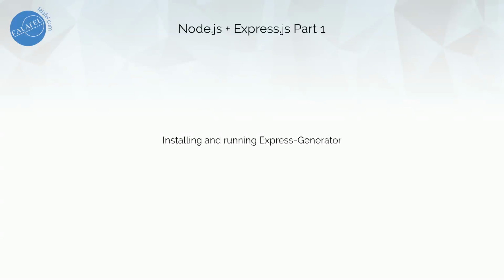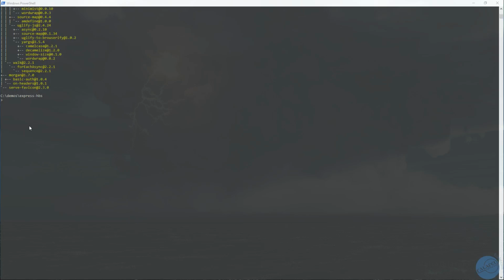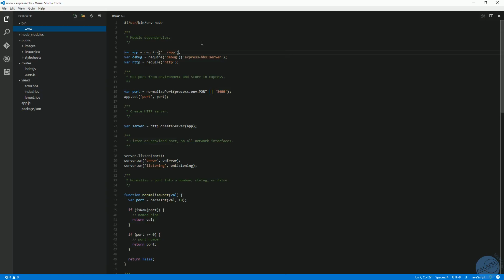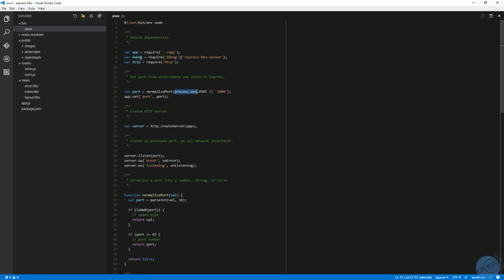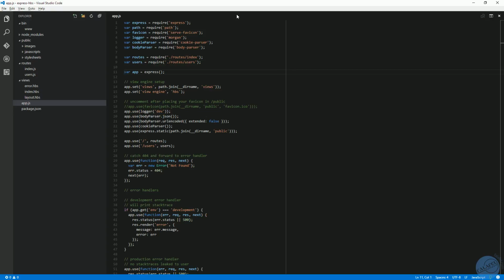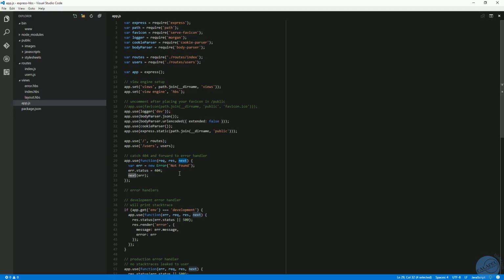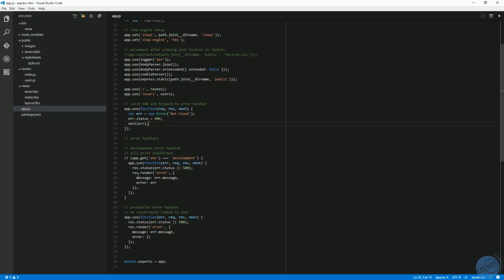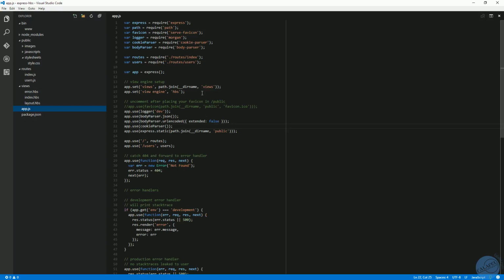Node.js + Express.js Walkthrough Part 1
Part 1 of Node.js + Express.js Walkthrough. This video will take you from installing the express-generator utility to a guided tour through the initial project structure it creates.

Need mentoring, training or custom development?